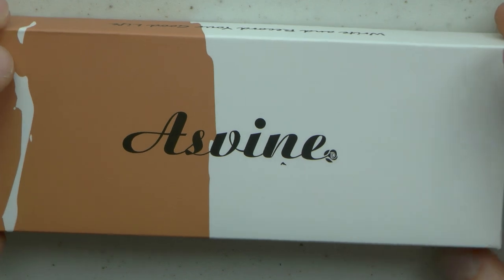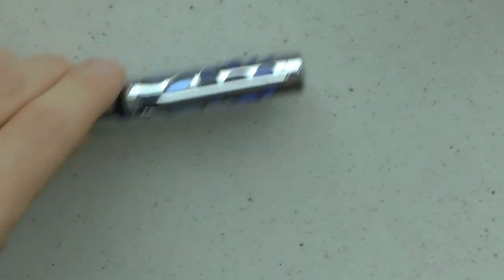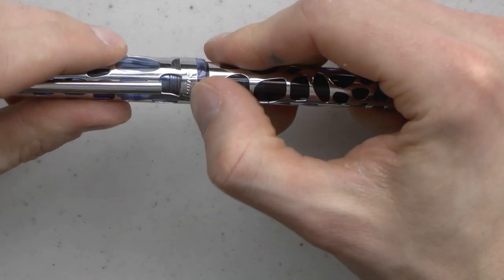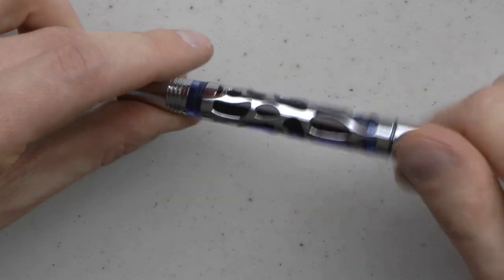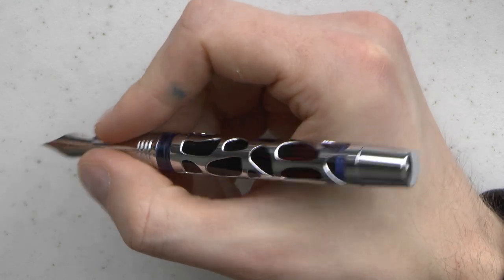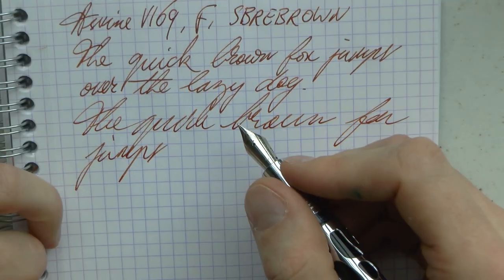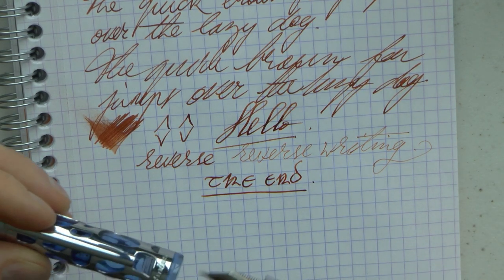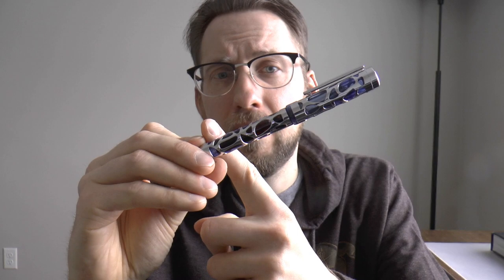Asvine V169 Vacumatic Fountain Pen Review